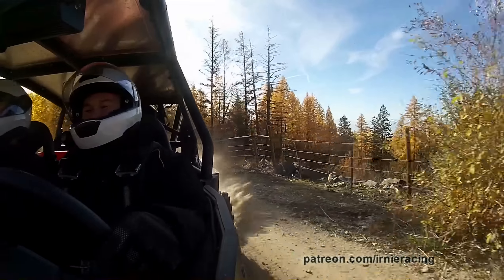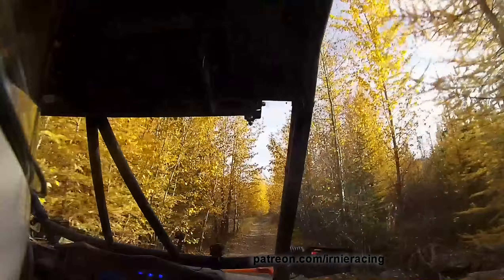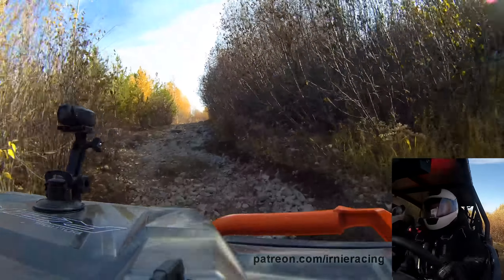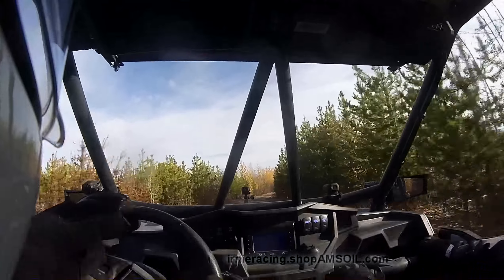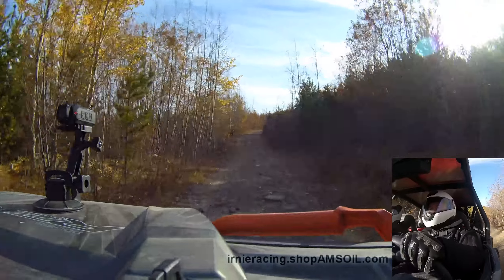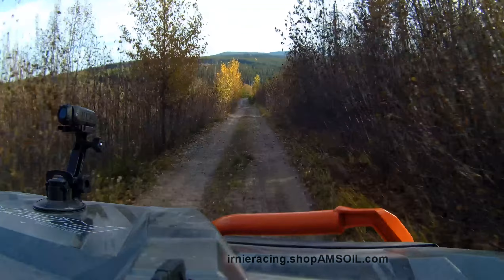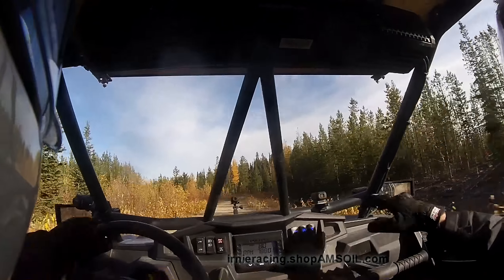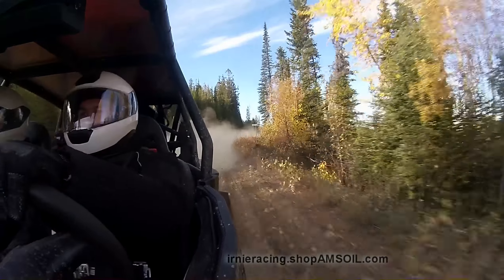RZR XT(4)Turbo Pt. 1 "Myra-Bellevue Park" | Irnieracing Schuberth SC1 MotoVlog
Enjoy our off-road adventure up Myra-Bellevue Provincial Park with Quentin's 2017 Polaris RZR XP(4) Turbo! We Motovlog our adventuring using the Schuberth R2 helmets with SC1 Standard Bluetooth communication.

"Myra-Bellevue Park" warm-up run  (Kelowna BC, Canada)

"Purpose Built Machine"where we discuss the products Quentin installed to make it a purpose built machine.

"Drive Belt Install & Break-in"

Learn how to ride Faster / Safer with Marcel Irnie's Rider Training Program. Irnie coaches 1on1 / 1on2 / and small groups.
"Away Training" is also available World Wide. Irnie fly's in, and you supply the bikes. Get your friends together and make it happen!